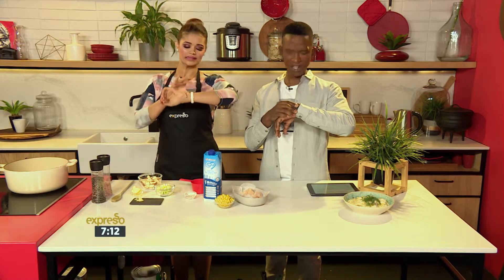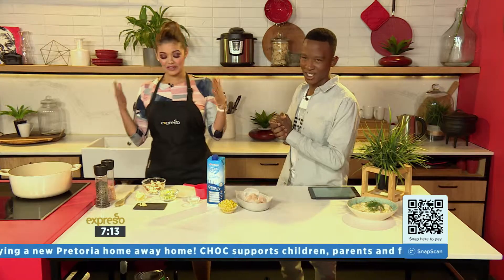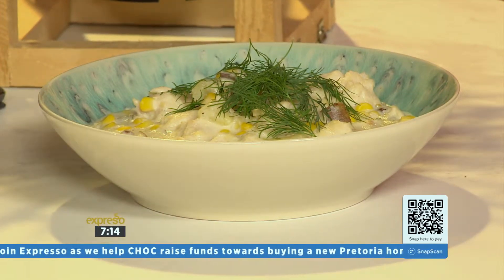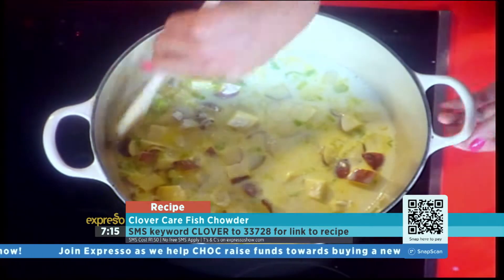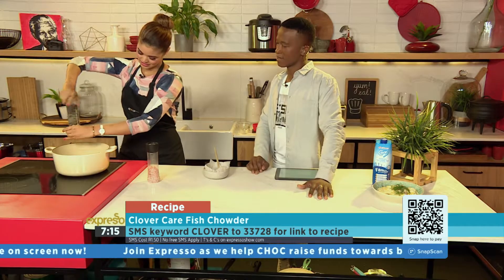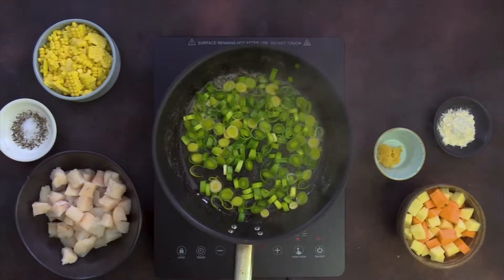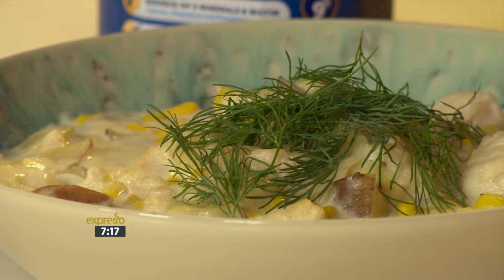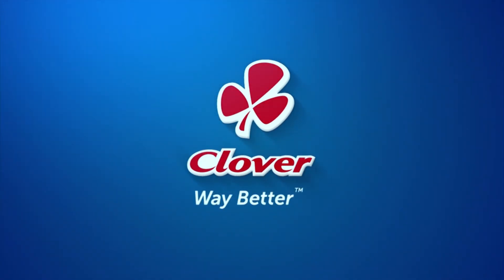A Clover Care Fish Chowder for the whole Family